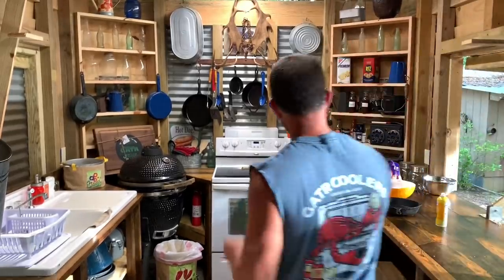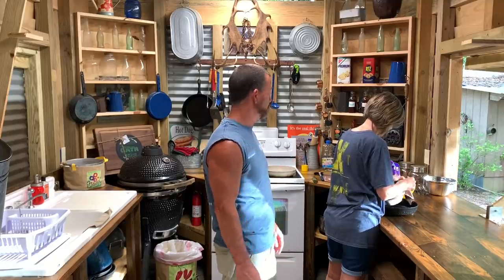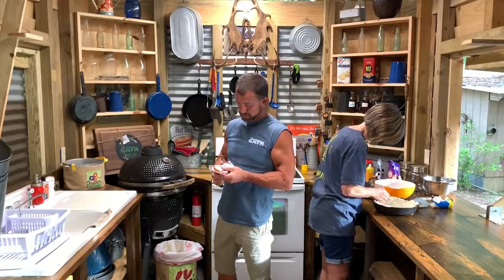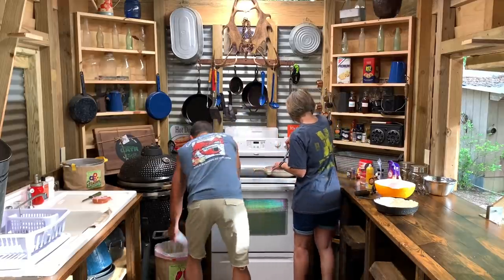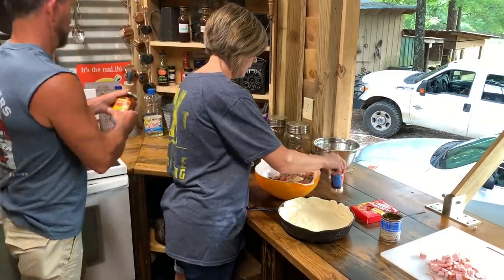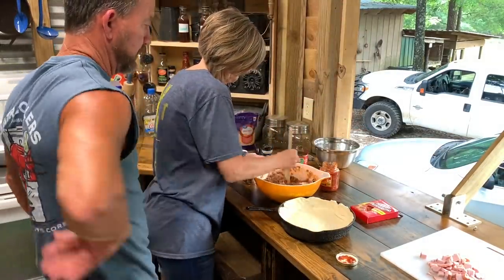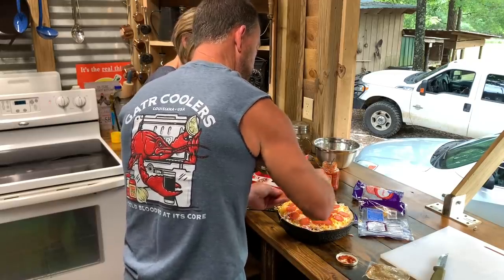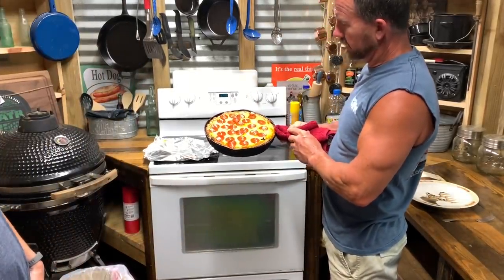How To Make Homemade Pizza!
How to make homemade pizza in the outdoor kitchen!